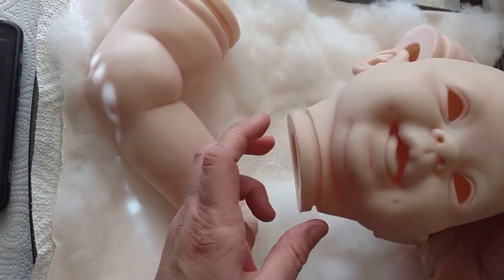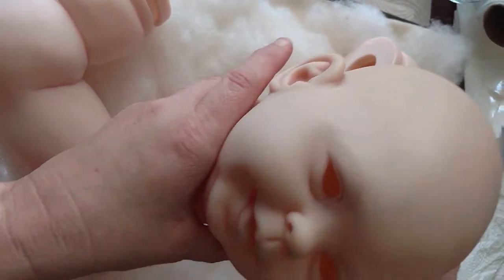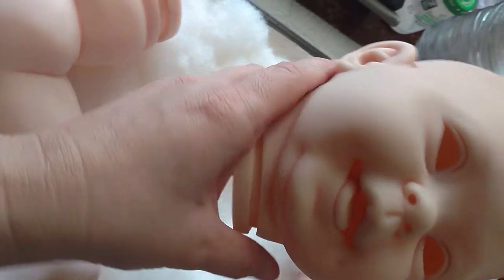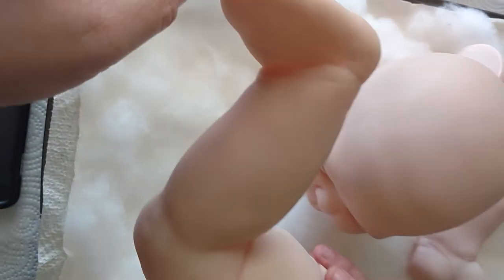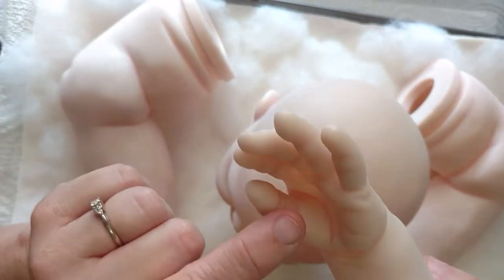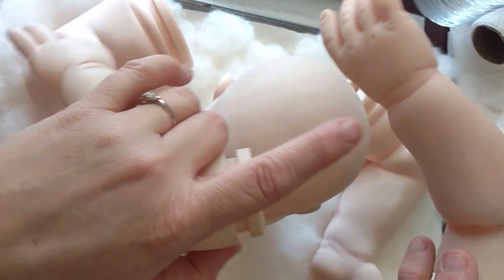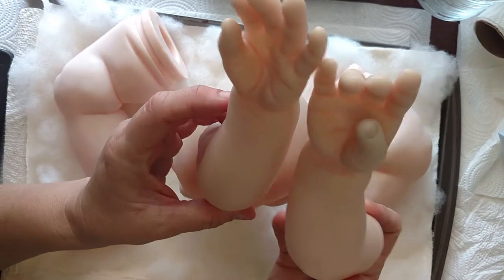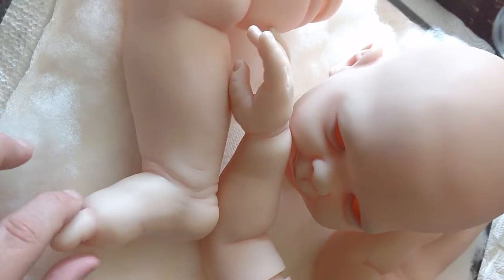Reborn toddler painting tutorial part 4